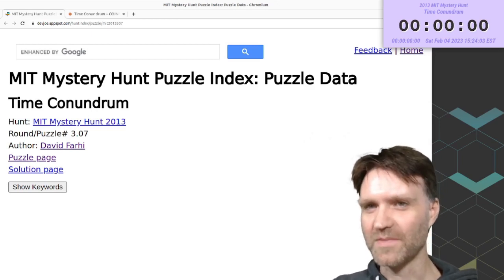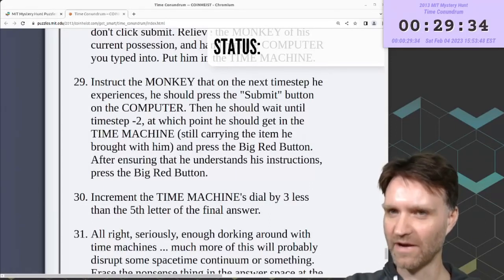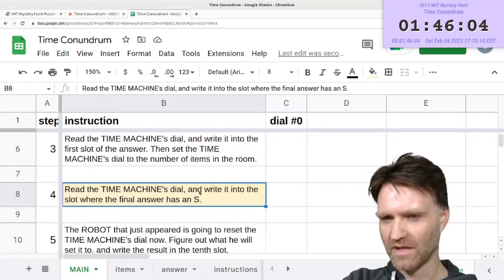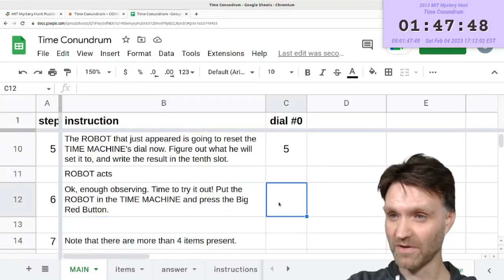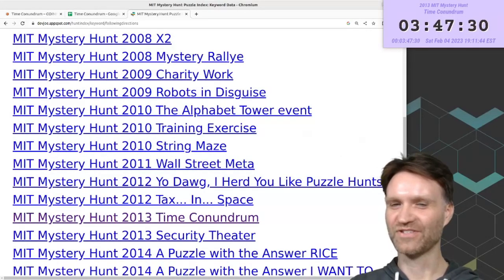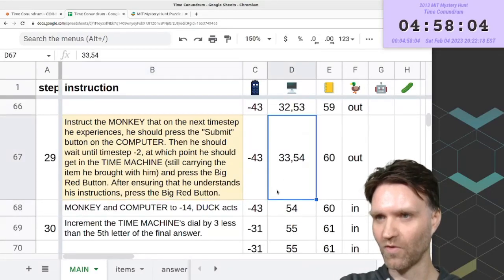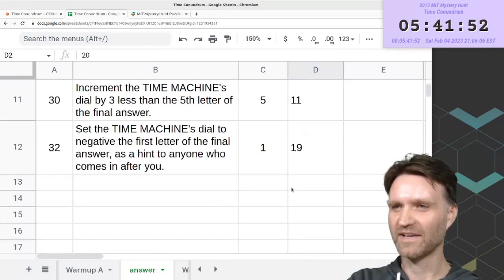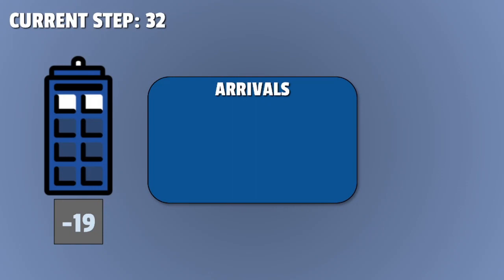Solve Along: Time Conundrum (2013 MIT Mystery Hunt)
I solve the puzzle Time Conundrum by David Farhi.

00:00 intro
00:45 rules
03:20 instructions
07:36 warmups
10:54 break
11:32 setup
14:22 solving
26:14 break
28:09 solving
43:36 timeline recap
48:59 wrapup